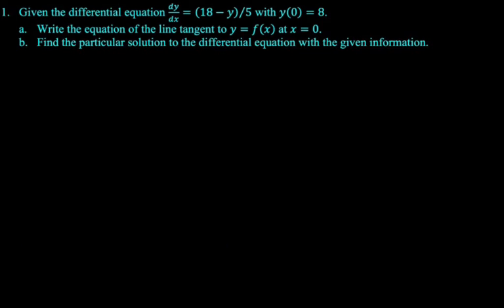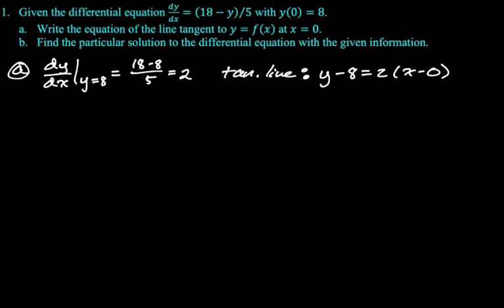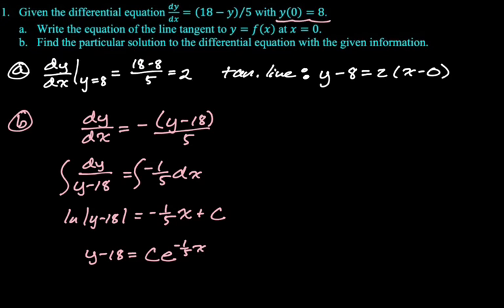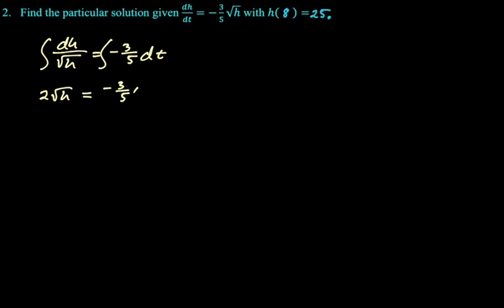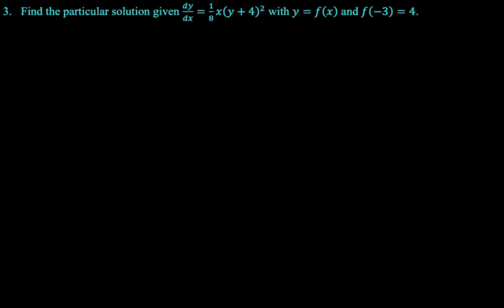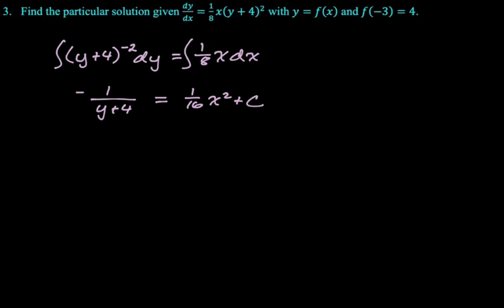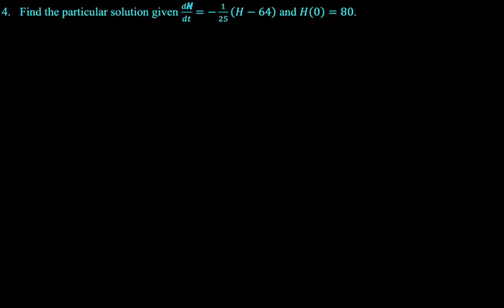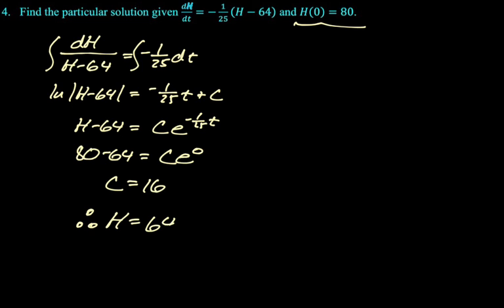AP Calc Problem Set of the Day 126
Topics:
tangent line; particular solution to separable differential equation